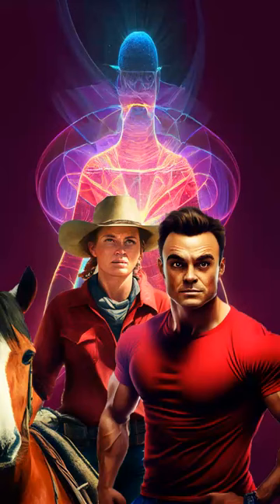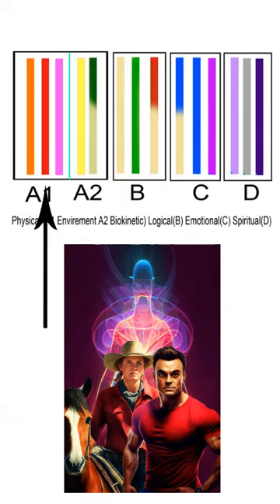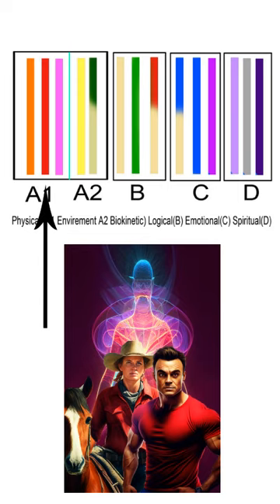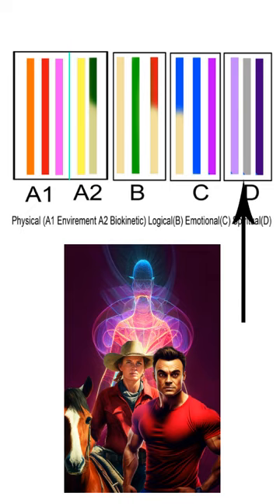The Red Aura - Compatible Auras.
Compatible auras with the Sexy Red Aura

Love Match!

Children's books (Just click on the book to your liking.)

Aura reading (I have been reading auras for years. Let me know if you want to know more about yourself or loved ones :)) :